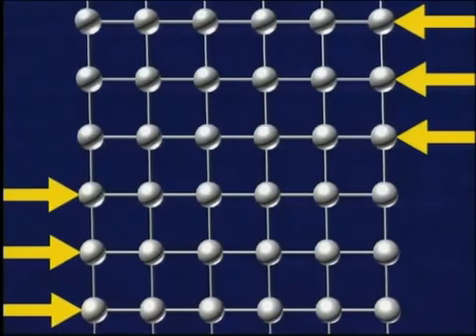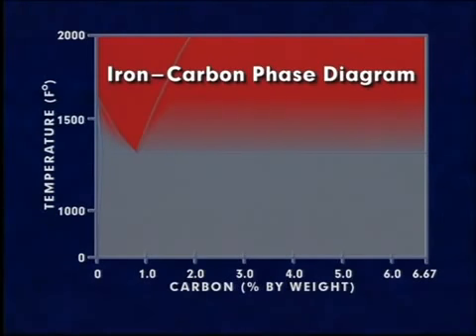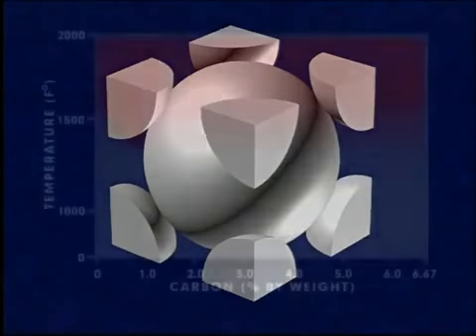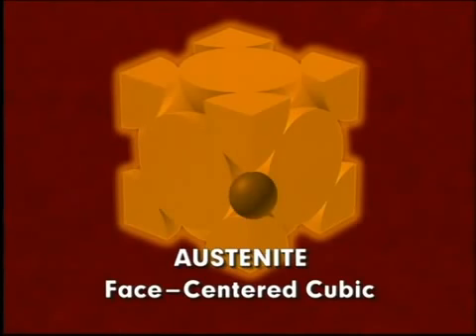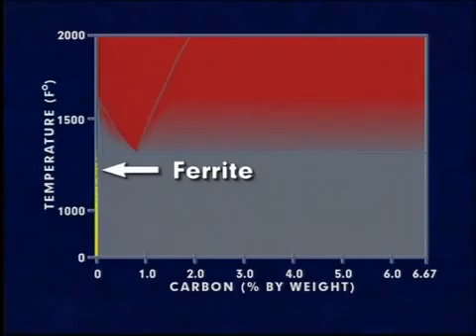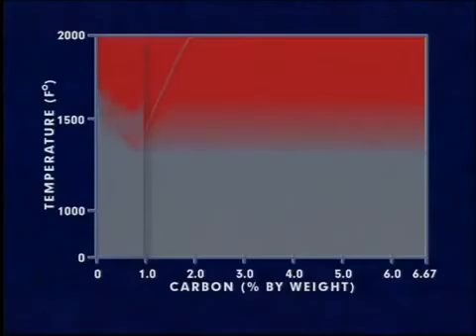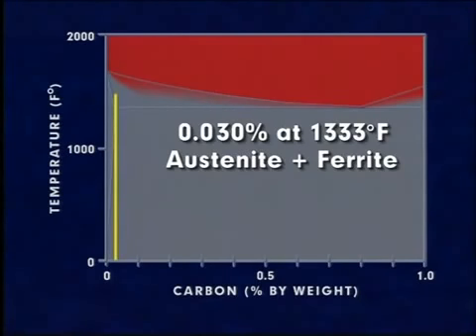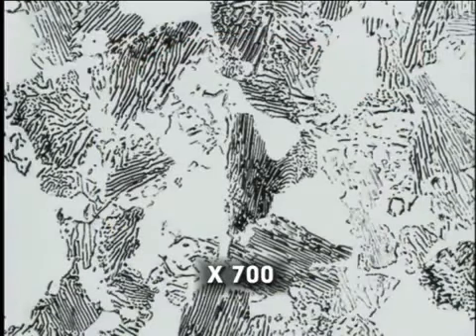Iron carbon phase diagram MMSC KTU